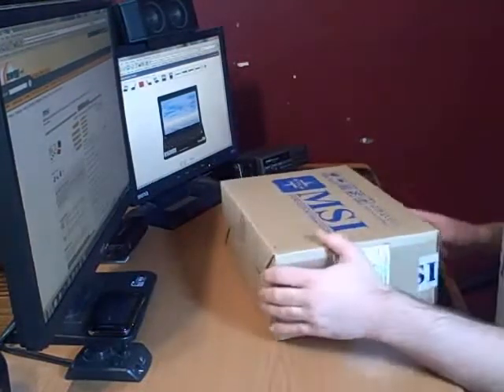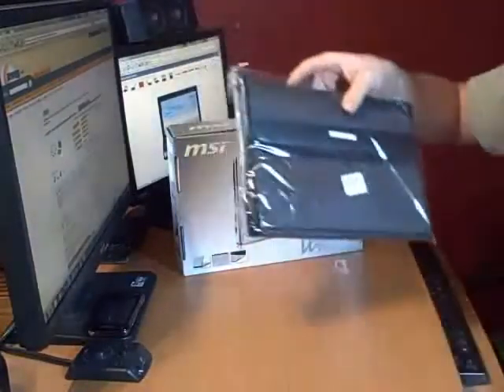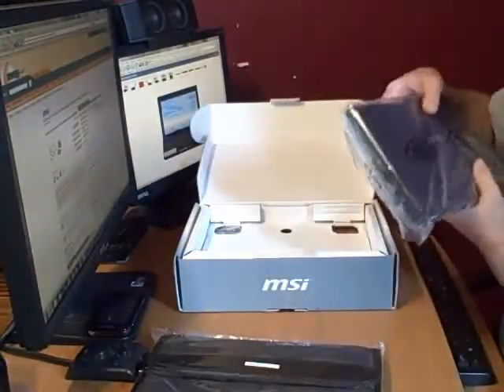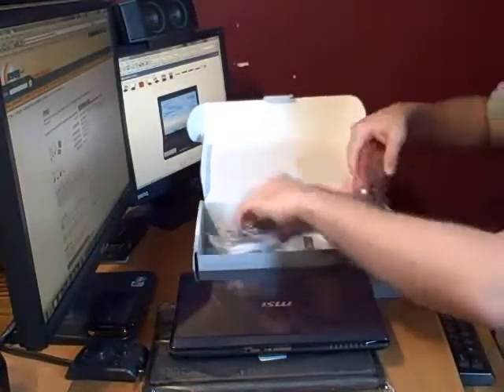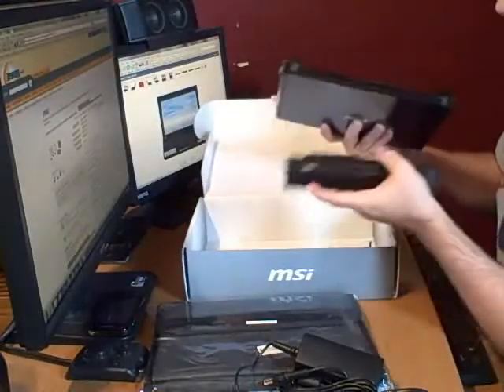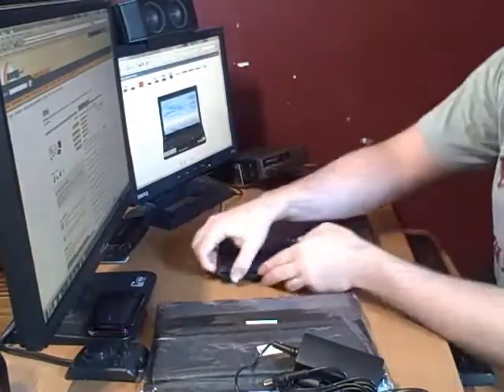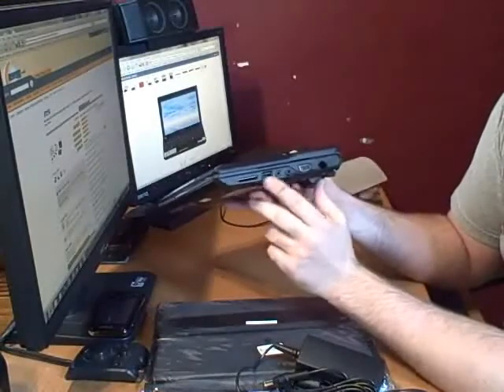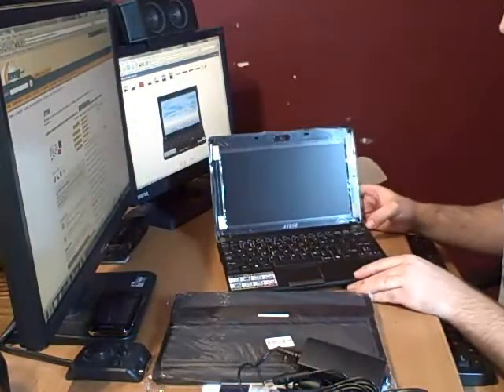MSI Wind U123-001 Unboxing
This is the unboxing of the MSI Wind U123-001 netbook.

The netbook specs:

10.2" screen
160gb HDD
1gb RAM
Intel Atom N280 1.66GHz
GPU- GMA950
6-cell battery/ 5.5 hours of battery life